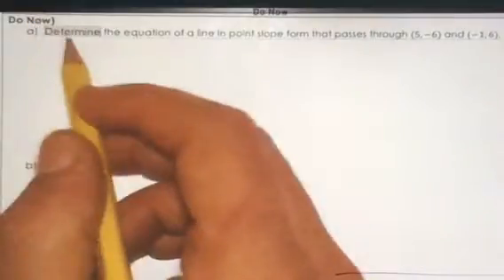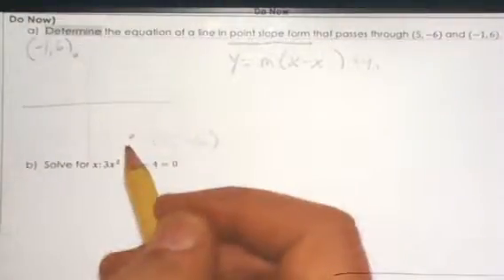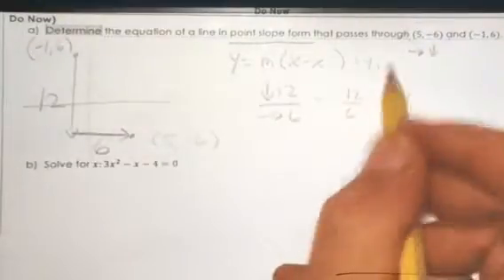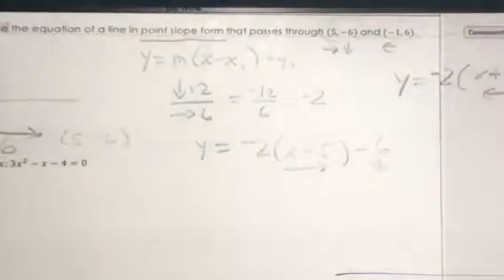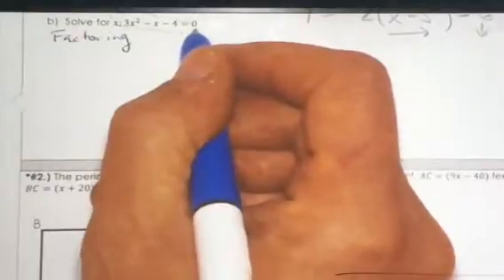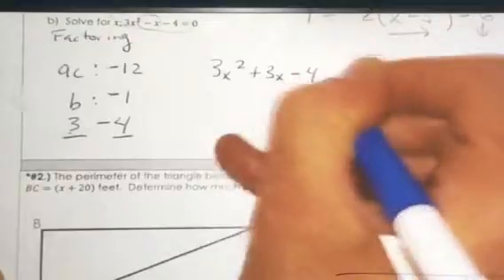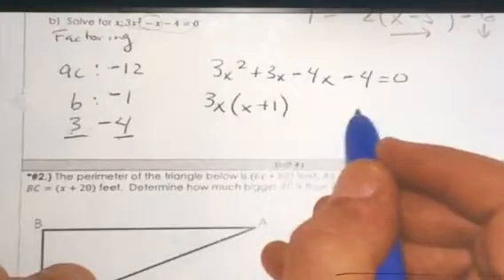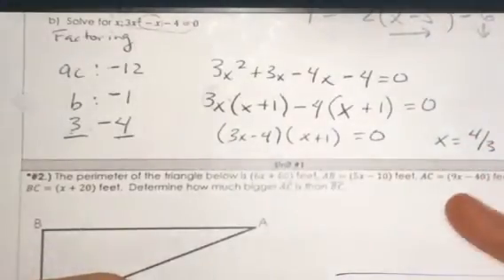1.09 Do Now 9.7.2017